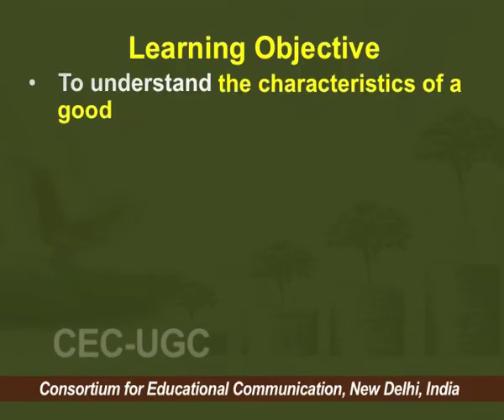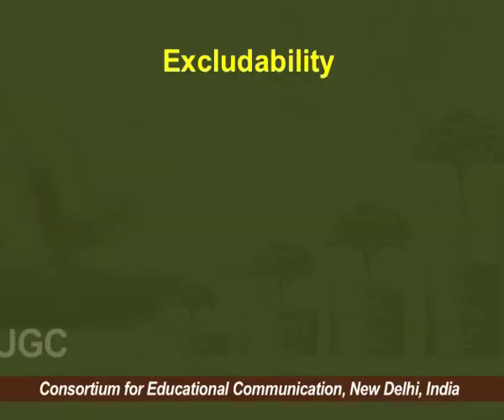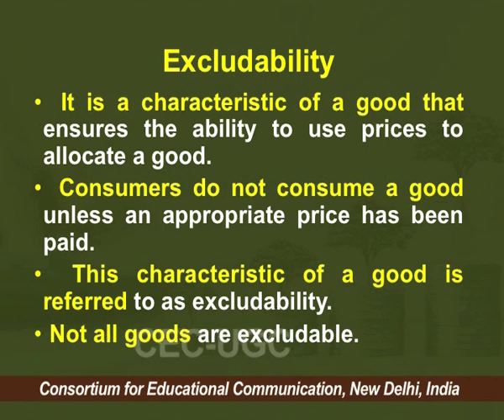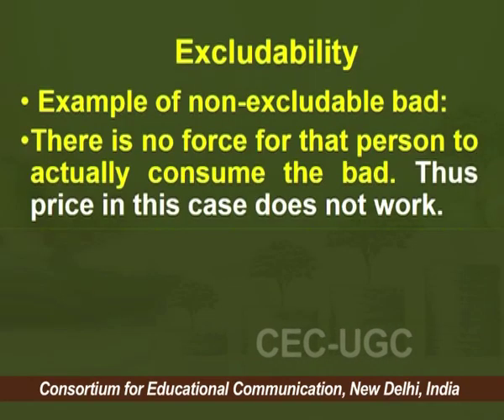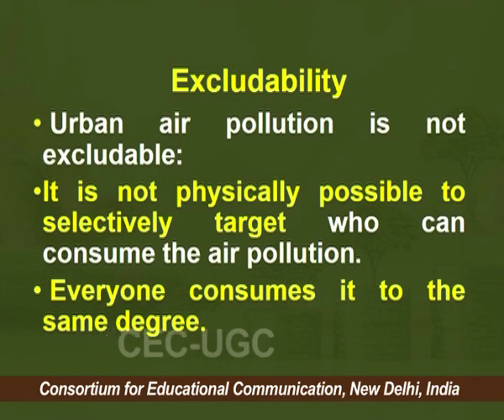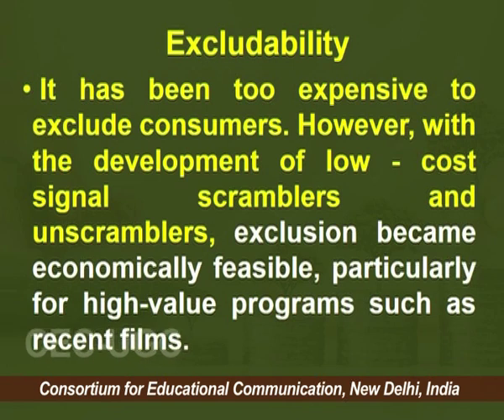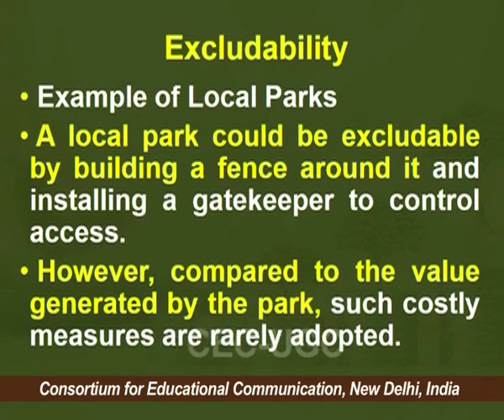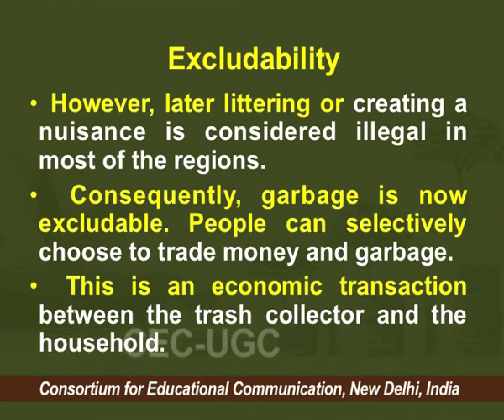Economics and Environment - XVII (Public Goods and Externalities)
This Lecture talks about Economics and Environment - XVII (Public Goods and Externalities).